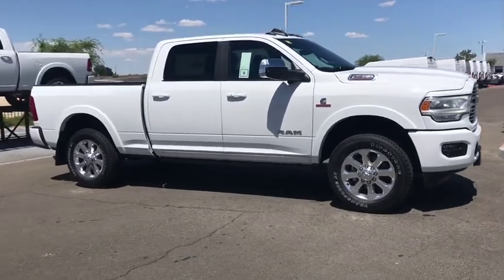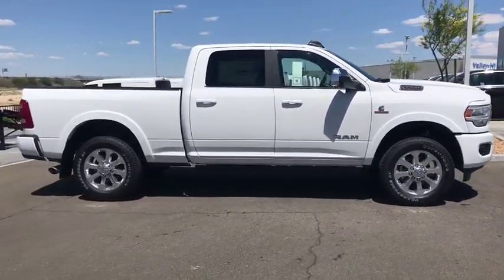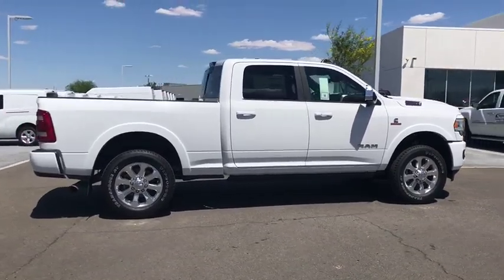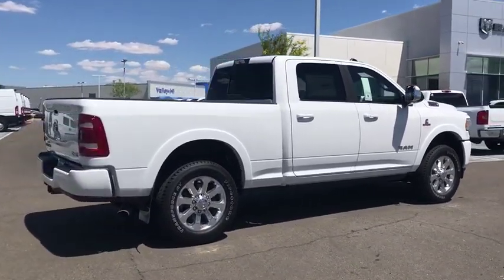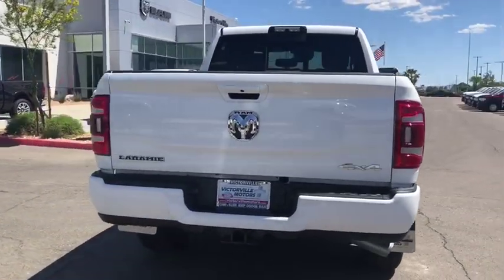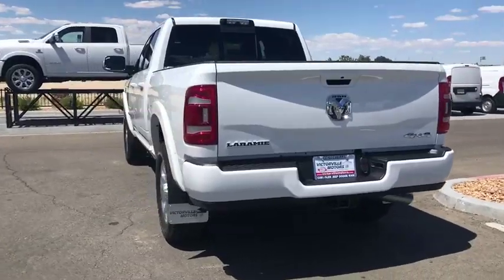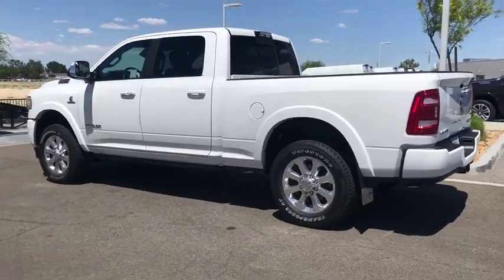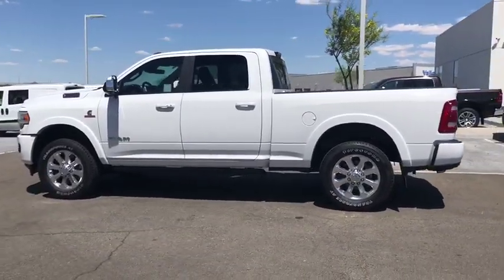2019 Ram 3500 Victorville, High Desert, Hesperia, Apple Valley, Adelanto, CA 9T4011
Bright White Clearcoat New 2019 Ram 3500 available in Victorville, California at Victorville Motors. Servicing the High Desert, Hesperia, Apple Valley, Adelanto, CA Area.

Victorville Motors
14617 Civic Dr

Bright White Clearcoat 2019 Ram 3500 Laramie 4WD Aisin 6-Speed Automatic 6.7L I6